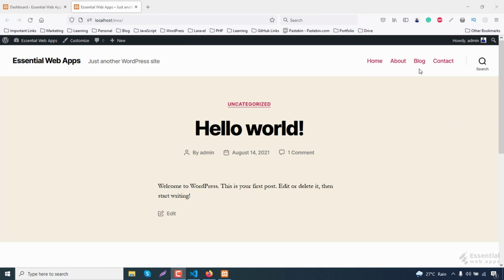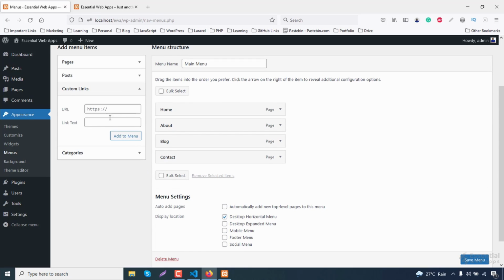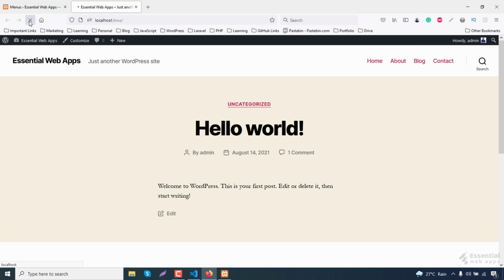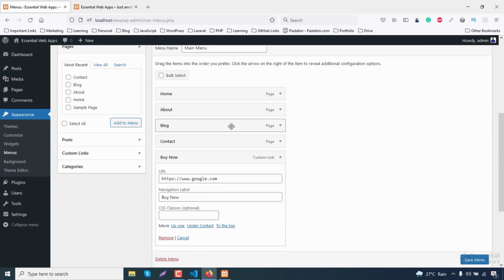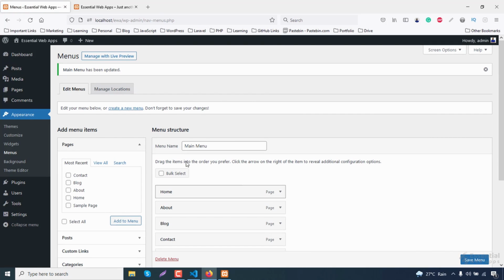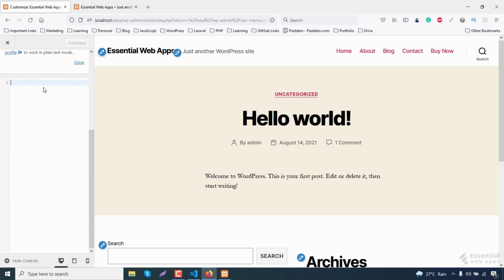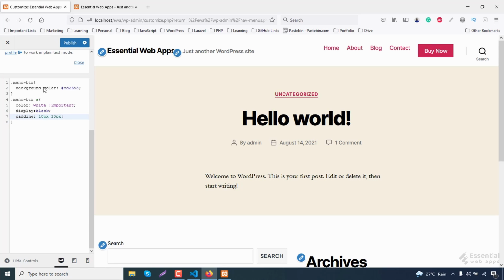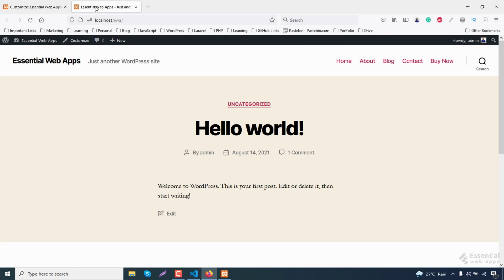Easy Custom Button WordPress - Make a WordPress Buttons With CSS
You need a custom button on your page, for the call to action or make a highlighted button of your shop or something. To make a custom button WordPress has a few tricks. One of them is the WordPress menu button CSS method. It is free and very easy to achieve literally any design you want.

Courses
Ultimate Figma Megacourse: UI/UX Design Beginner To Expert

In WordPress add a custom button is vital, if you want to make some links easy to find for your visitor. So, that you can drive your traffic to a particular link. WordPress custom button could be for a shop, where you showcase and sell your product. Or some call-to-action system. Like, a form to contact you.

To add a WordPress button there are few ways to achieve. There are ways of using a plugin. This is very handy if you are not that much of a code-savvy person. But we show in this video add a WordPress button without plugin.

Because styling a button using CSS has huge flexibility in terms of design aspects. We also showed how to add custom CSS to WordPress. So that, you can target your specific design to a specific type of button on your page.

I hope after this video you can add button in WordPress easily. A custom button on WordPress website is necessary when it comes to conversion to sell. So, the simple solution is to add a customize button click WordPress.

Our Products
Check our all Premium and Free WordPress Themes -

This video is related to the following keywords:
• custom button WordPress,
• WordPress add custom button,
• WordPress custom button,
• WordPress buttons,
• WordPress menu button CSS,
• WordPress button without plugin,
• how to add custom CSS to WordPress,
• add button in WordPress
• button on WordPress website
• customize button click WordPress

If you enjoy the WordPress tutorial video, you can help us with a LIKE as well as give your feedback in the comment section. We will greatly appreciate it if you share this "Easy Custom Button WordPress - Make a WordPress Buttons With CSS" on Facebook. Your share can help other people to learn more about WordPress, worlds the most powerful CMS.